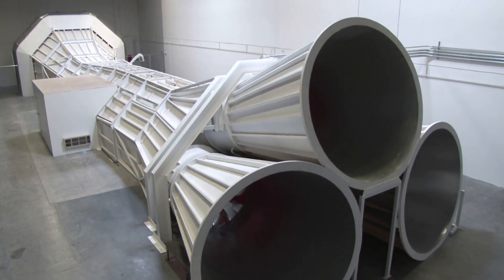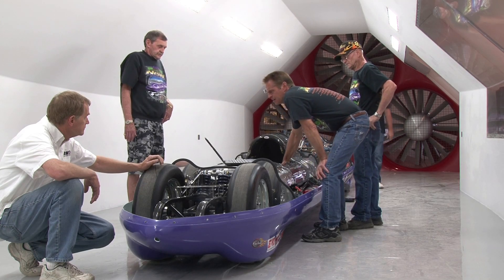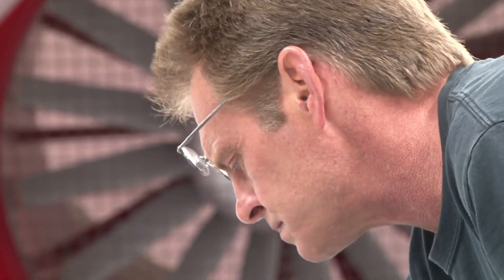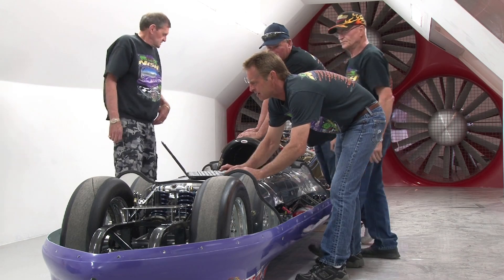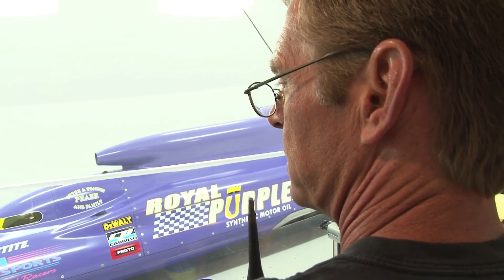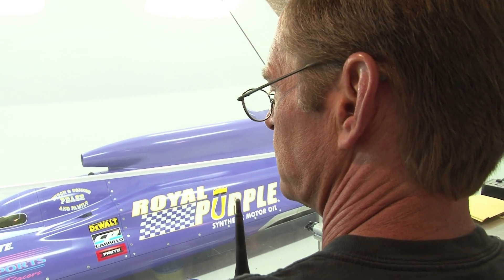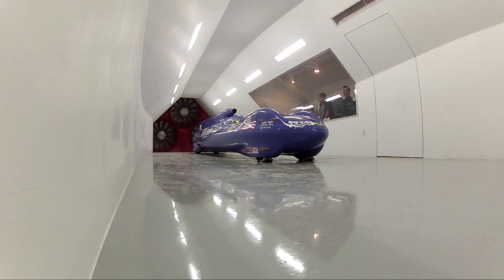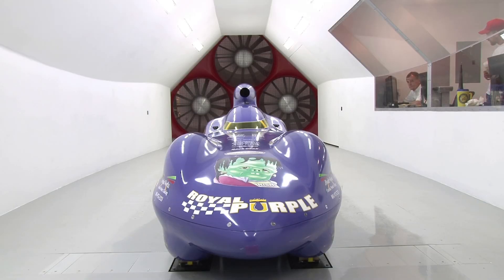Nish-Royal Purple Steamliner in Darko Technologies Wind Tunnel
Nish Motorsports put their Royal Purple streamliner into the Darko Technologies wind tunnel in a continued effort to improve the vehicle.